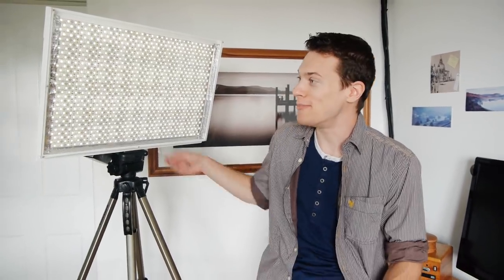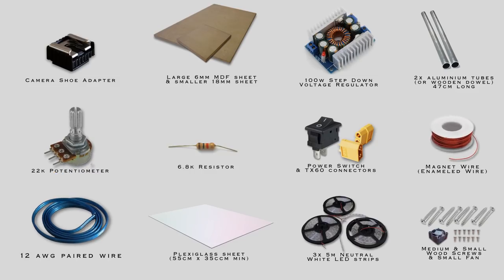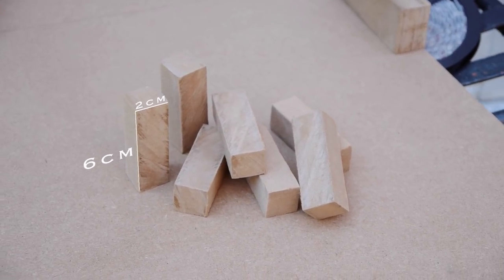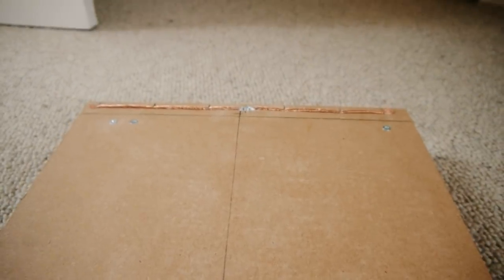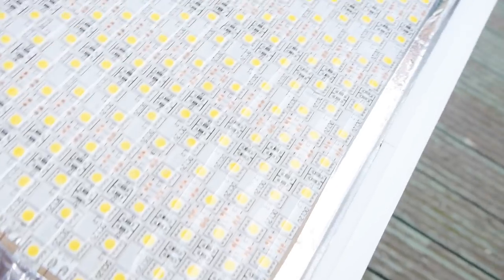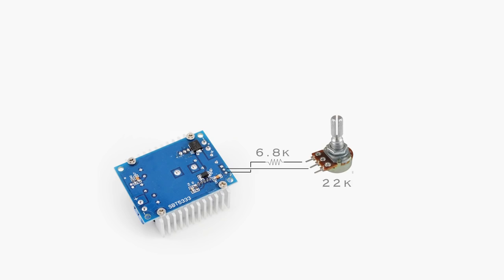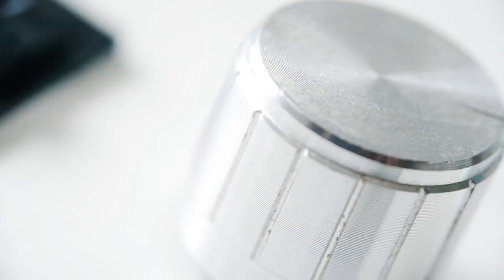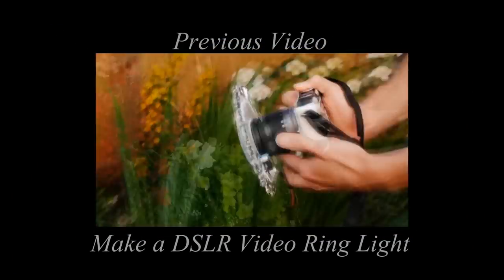How to make a super bright LED light panel (for video work etc)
Here's how to make a super-bright LED light panel. It's equivalent to a 1000w incandescent light bulb, and it's super useful for video work as it has a daylight colour temperature and doesn't use PWM for dimming. There are 900 individual LEDs in this panel, which is why it's so bright.

All the other components as a KIT

Here's a list of parts:
(you can purchase from either eBay or Amazon)

STEP-DOWN VOLTAGE REGULATOR

CAMERA SHOE ADAPTER

XT60 CONNECTORS

The following are better sourced from your own local hardware store:

a sheet of 6mm MDF

a sheet of 18mm MDF

2x aluminium tubes or wooden dowels

a switch

magnet wire

6.8k resistor

small & medium wood screws

a sheet of plexiglass.

12 awg wire

a small fan

If you attempt this project you do so at your own risk. I assume no responsibility for any injuries or damages caused to people or property during its construction or use.

If you are under 18, a responsible adult must be present when using power tools.

I have taken care in making sure the information in this video is accurate. However,I am unable to provide any warranty concerning the accuracy or completeness of any information contained in the video.